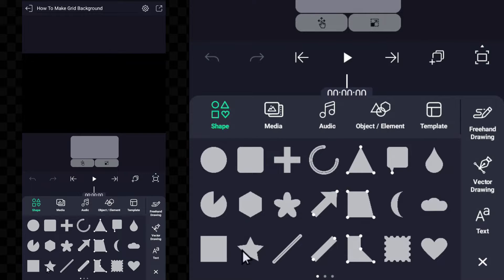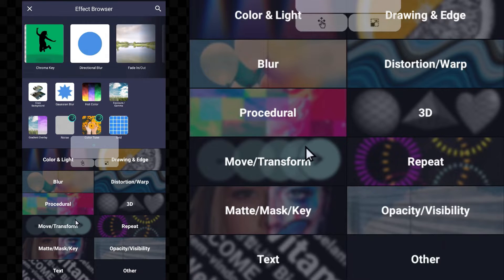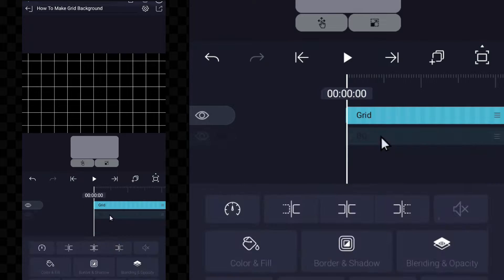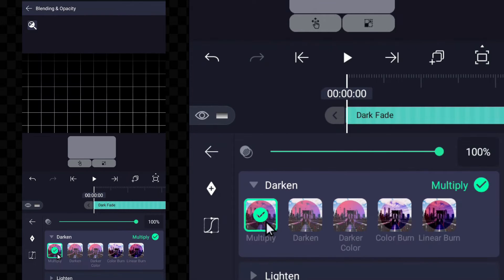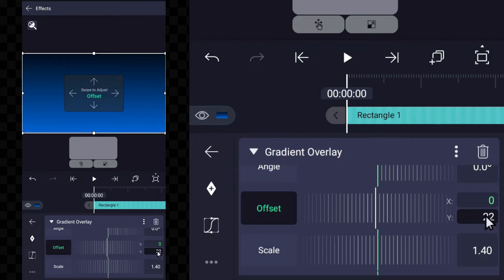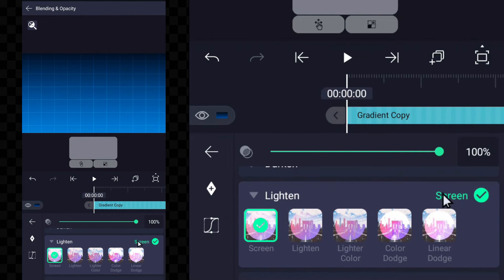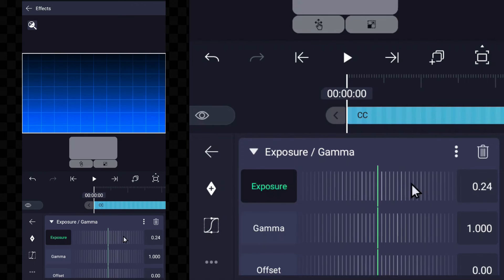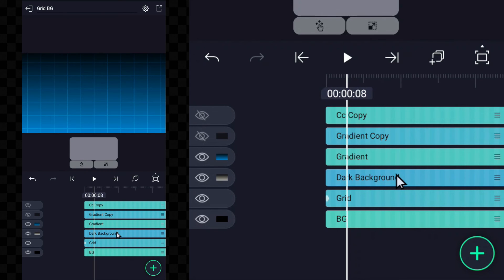Trending Grid Motion Background Video Like @ImanGadzhi || Alight Motion Tutorial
🚀 Unlock the Power of Trending Grid Motion Backgrounds! Alight Motion Tutorial Inspired by @ImanGadzhi 🚀

🎥 In this Alight Motion tutorial, we'll delve into the mesmerizing world of grid motion backgrounds, drawing inspiration from the incredible @ImanGadzhi. Whether you're a seasoned motion designer or a beginner eager to elevate your skills, this tutorial is tailored just for you!

*Step-by-step tutorial: Follow along with the included video tutorial to learn how to customize the template and make it your own.*
🔍 What You'll Learn:

🎨 Creating Stunning Grid Motion Backgrounds
🔄 Dynamic Motion Techniques
💡 Tips and Tricks for a Professional Look

Spidy Tuts.

Like Creators Part 2